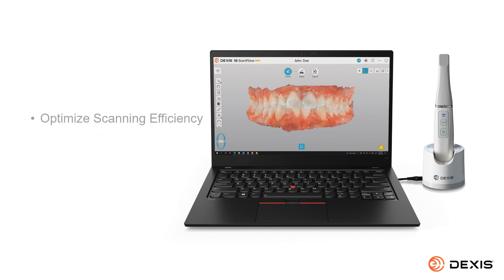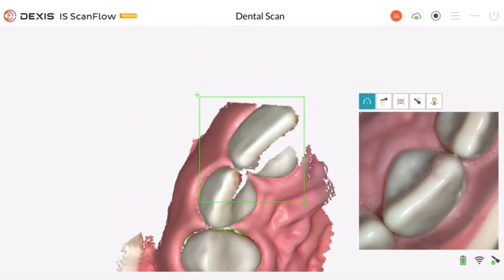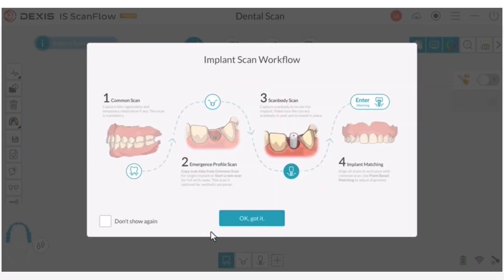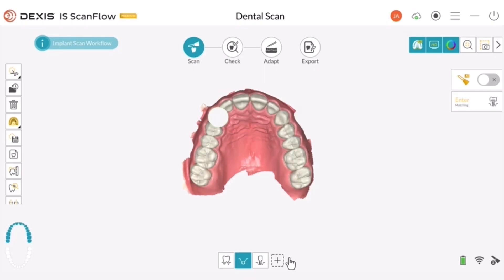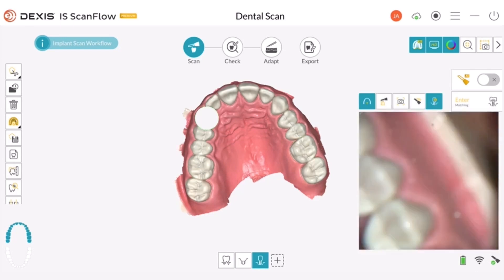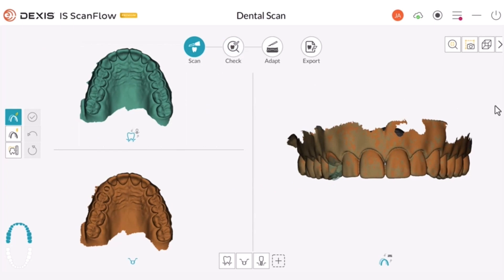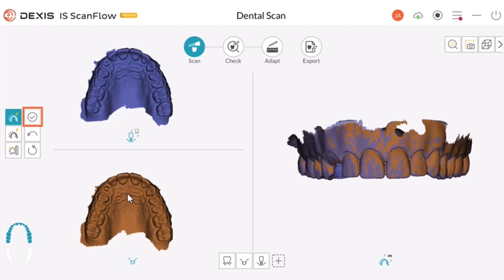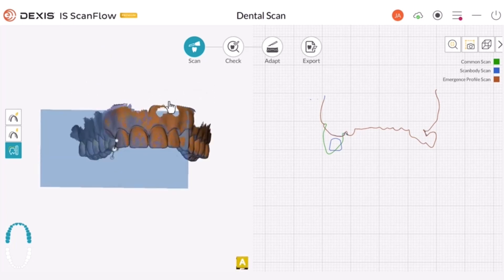DEXIS™ IS ScanFlow: Utilizing the Triple Implant Scan Workflow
This beginning-level help demo is designed for clinical team members and provides instructions for utilizing the Triple Implant Scan Workflow in the DEXIS™ IS ScanFlow software. By the end of this help demo, you should be able to capture the Common Scan, capture the Emergence Profile Scan, capture the Scanbody Scan, and perform implant matching.

Chapter Markers:

00:00 - Welcome
00:17 - Benefits
00:56 - Course Objectives
01:10 - Capturing the Common Scan
01:22 - Scanning the Maxillary Arch
01:40 - Scanning the Mandibular Arch
01:50 - Acquiring a Bite Scan
02:04 - Capturing the Emergence Profile Scan
03:14 - Capturing the Scanbody Scan
03:55 - Performing Implant Matching
04:13 - Using Point Based Matching
05:34 - Using Bite Preview
05:49 - Using Preparation Check
06:17 - Conclusion

DXIST0069_Rev01